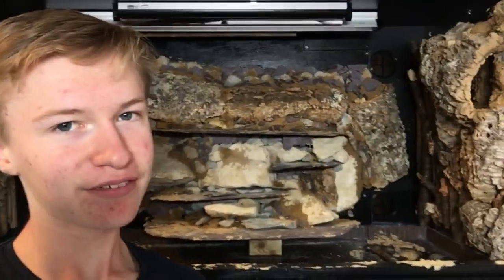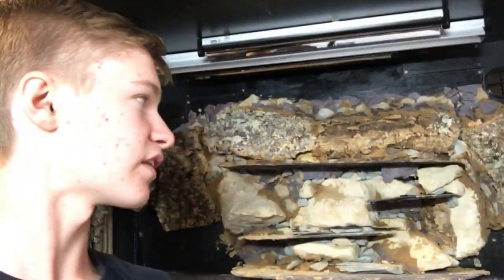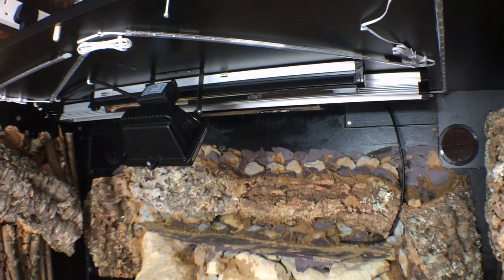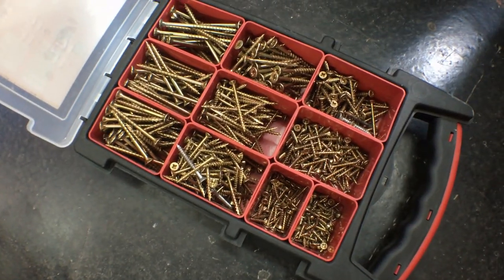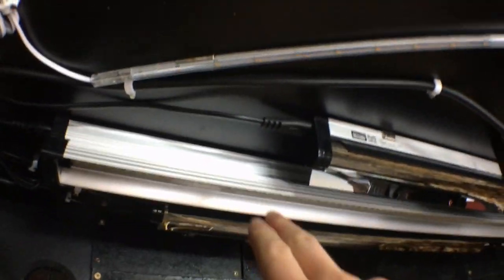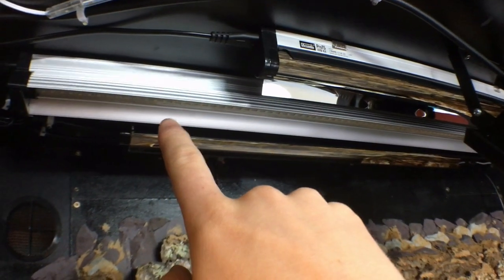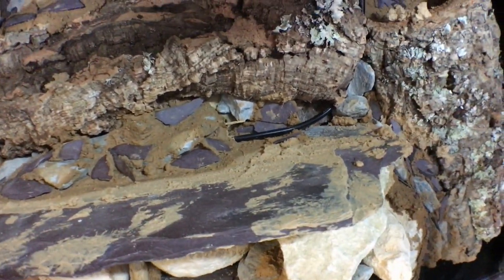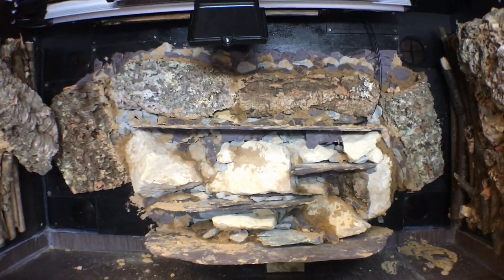The New Reptile Enclosure is Finished! Bioactive Vivarium Build | How to Set Up a Vivarium #4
Completing the NEW bioactive reptile setup! It's been a while in the making, but with this video out of the way, we can finally sit back and be content that this enclosure is now ready for inhabitants.

Today, I finish off the new reptile enclosure ready for picking up the new reptiles in the next video. I still intend to come back and explain the decisions made in setting up this enclosure, so if you're wondering about certain things, just hang on for a couple of videos and I may well cover what you're after.

The bioactive clean up crew in this vivarium consists of -
- Porcellio laevis "Orange" ("giant orange" woodlice)
- Porcellionides pruinosus ("tropical grey" woodlice)
- Oniscus asellus (common woodlice)
- Porcellio scaber (common rough woodlice)
- Dendrobaena sp. (types of earthworm)
- Springtails (unknown sp. - original stock referred to as "tropical springtails")